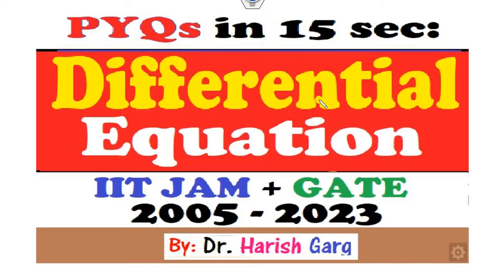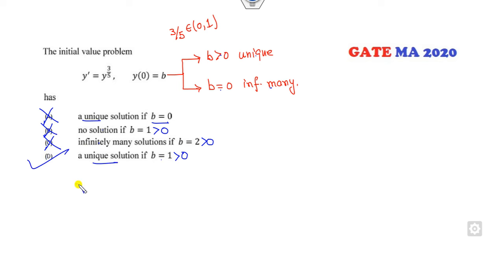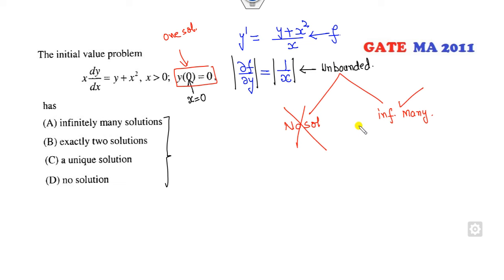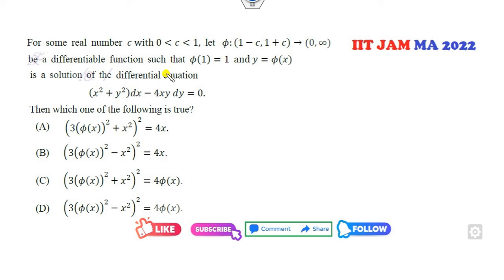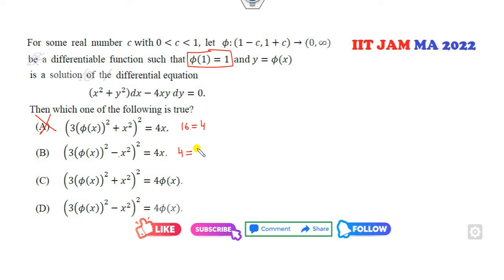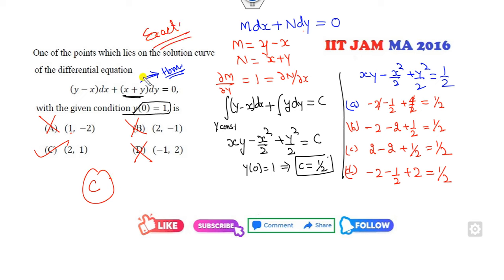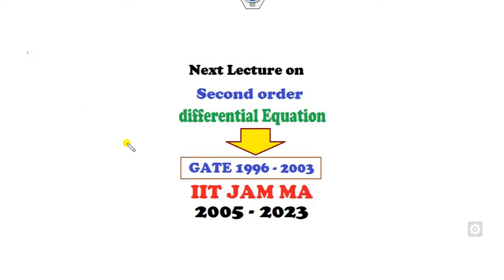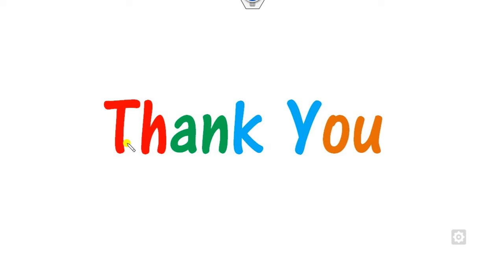PYQs on Differential Equation | GATE and IIT JAM 2005 to 2023 | Short Cut Tricks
This lecture explains the PYQs on all question related to PYQs on Differential Equation GATE and IIT JAM 2005 to 2023 Short Cut Tricks